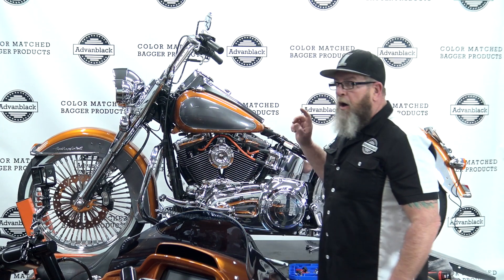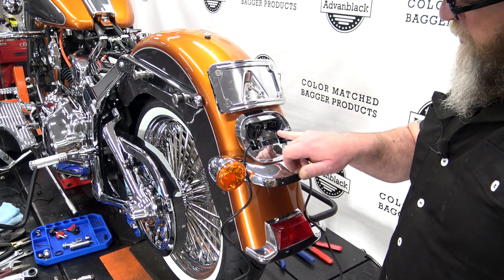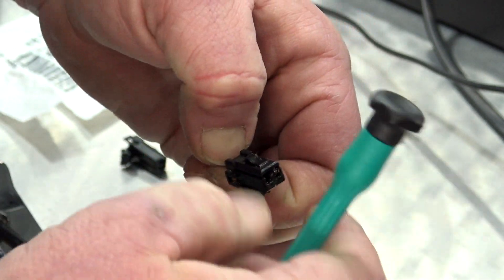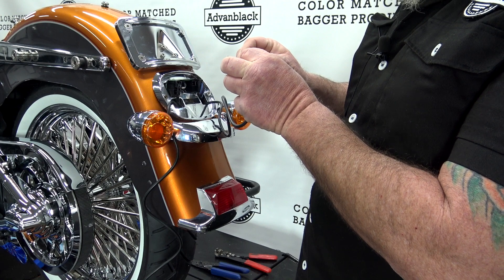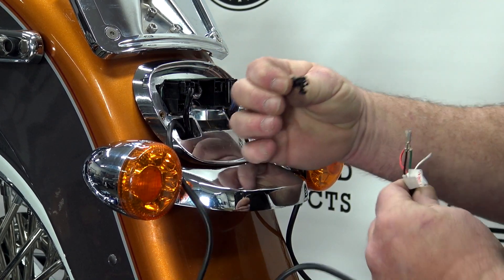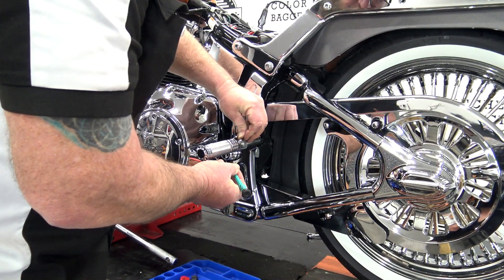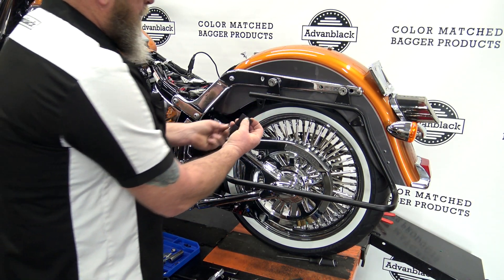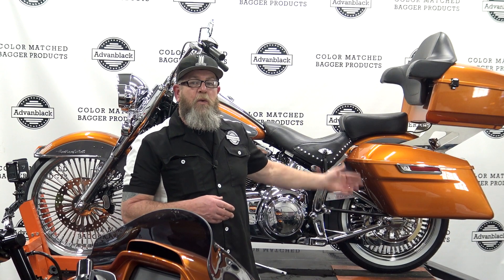Put Touring Saddlebags On Your Softail @Advanblack Color Matched Saddlebags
In this video, I will show you how to mount 2014+ Harley Touring saddlebags to your Softail. Including some bonus footage of how to convert your heritage turn signals to Deluxe turn signals in order to run the saddlebags correctly.  You can get your bags here
Saddlebag Rails here
Rear Turn Signals here